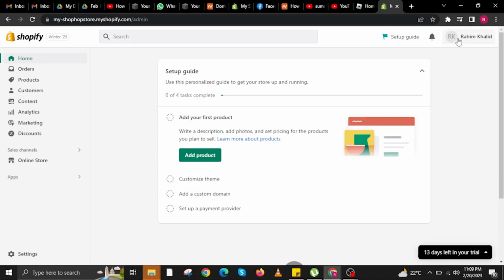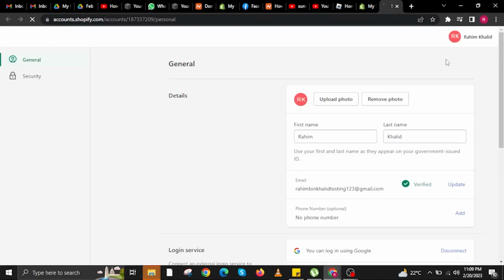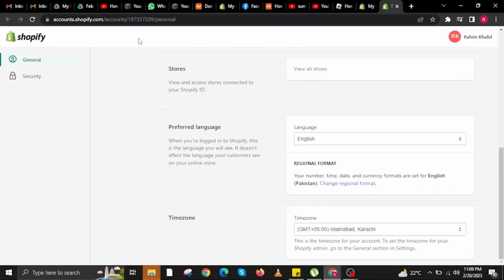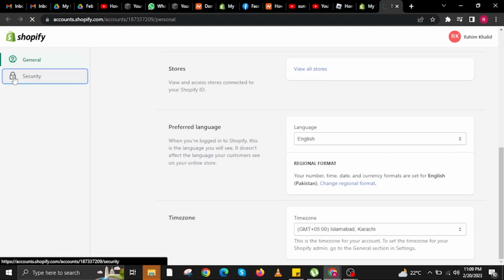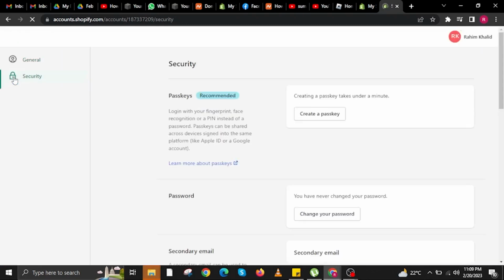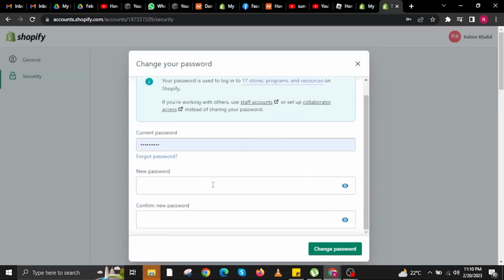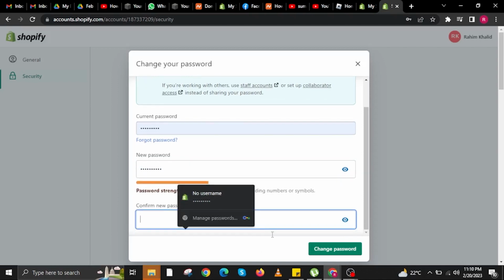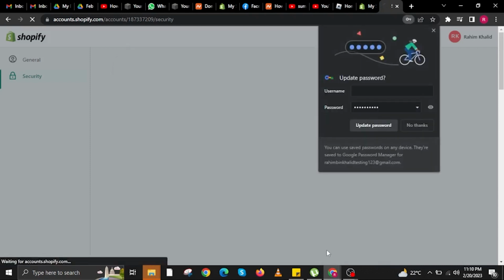How To Change Shopify Store Password (Easy)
In this tutorial, you will learn How To Change Shopify Store Password in easy steps by following this super helpful tutorial to get a solution to your problem!!